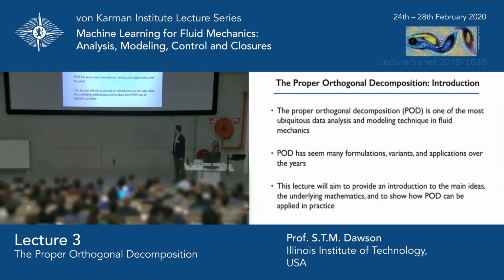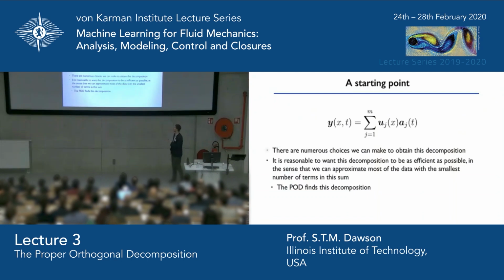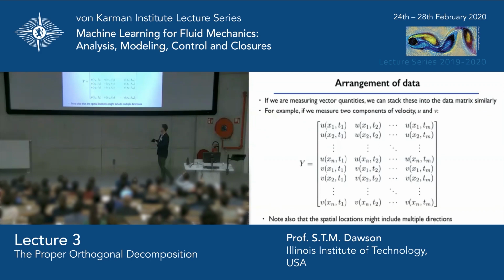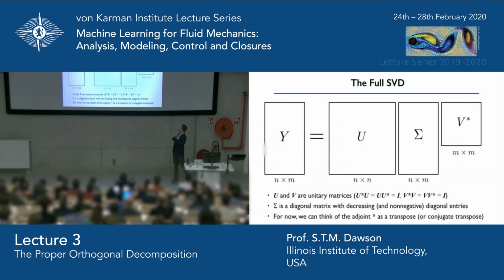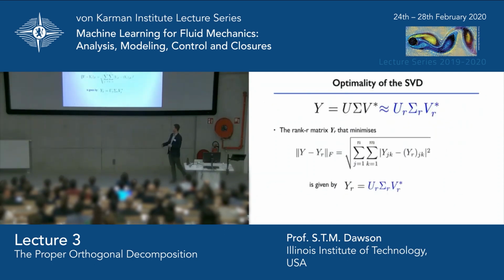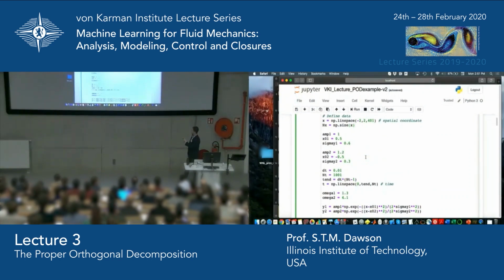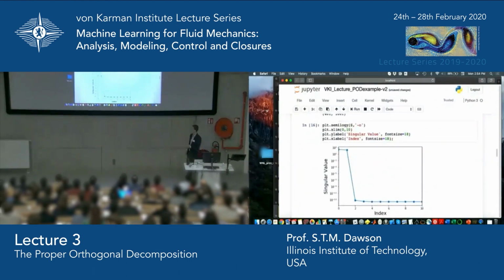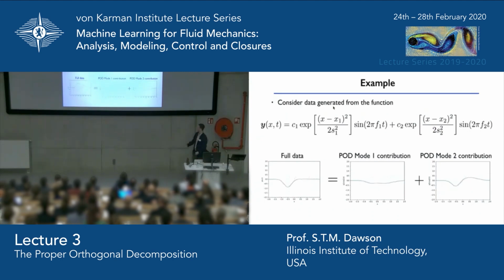The Proper Orthogonal Decomposition (Prof. Scott T.M. Dawson) – Part 1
This lecture was given by Prof. Scott T.M. Dawson, Illinois Institute of Technology, USA in the framework of the von Karman Lecture Series on Machine Learning for Fluid Mechanics organized by the von Karman Institute and the Université libre de Bruxelles in February 2020. The proper orthogonal decomposition (POD) is one of the most ubiquitous data analysis and modeling technique in fluid mechanics. Since many of the properties of the PODare inherited from the singular value decomposition (SVD), we start with a discussion of the SVD, and describe those of its properties that are particularly useful for understanding the POD. Our discussion of the POD starts by characterizing the POD as a property of a given dataset, before discussing how the same concept arises when considering continuous (in space and time) dynamical systems. We will describe various variants of the POD that have emerged over last half a century, and how they are related (such as spectral and space-only POD). As well as giving a broad overview, we will discuss some of the technical details often omitted and/or taken for granted when POD is applied in practice, such as how to correctly incorporate nonstandard inner product weights. We finish by using a simple example to demonstrate properties and methods of implementation for the POD.